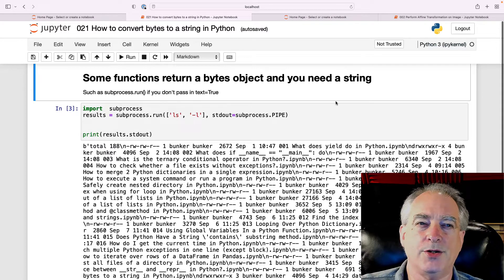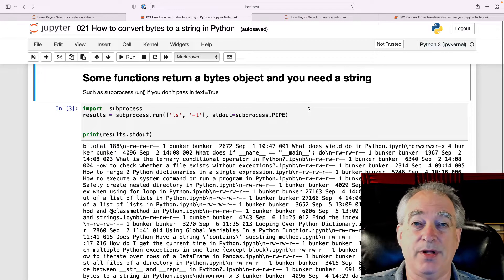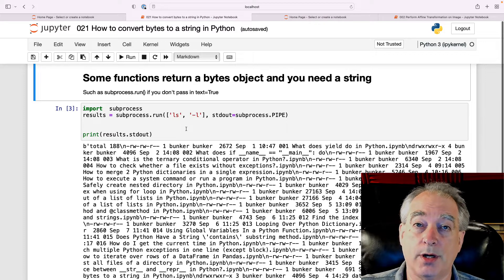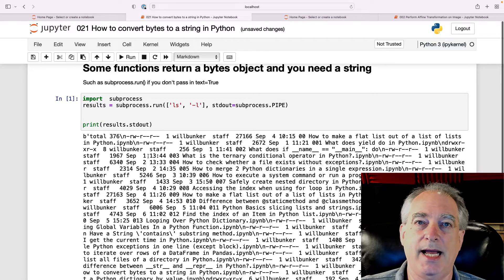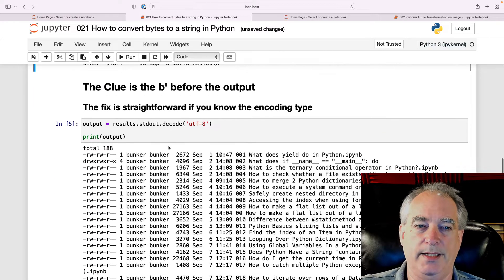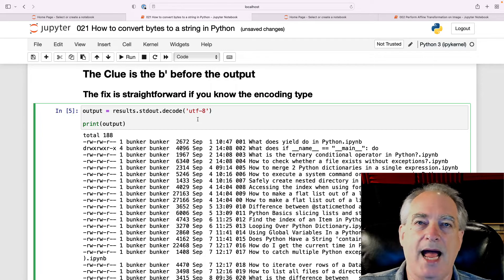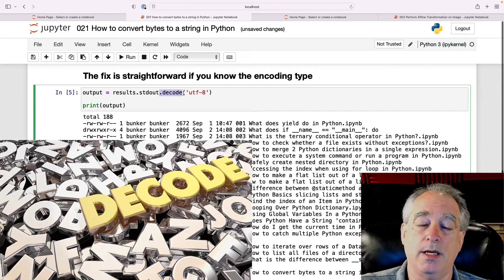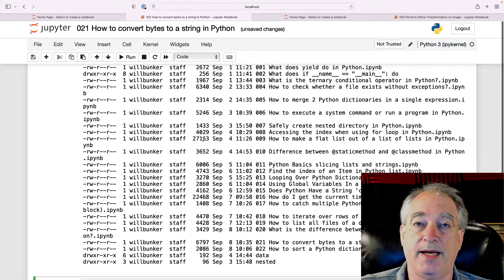How to convert bytes to a string in Python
Use decode to turn a bytes object into a string.